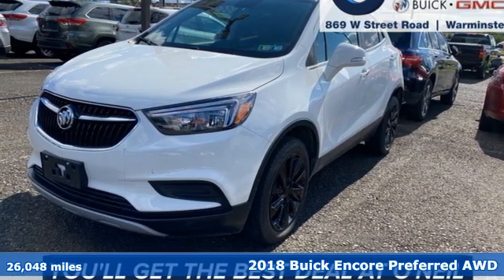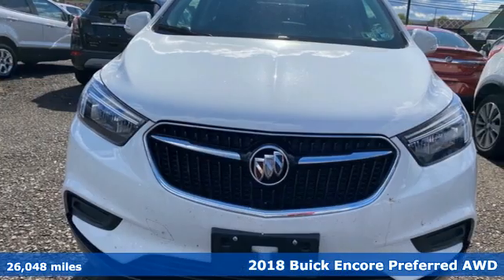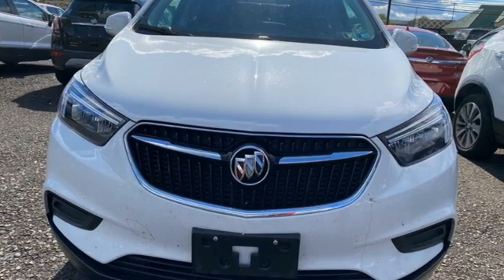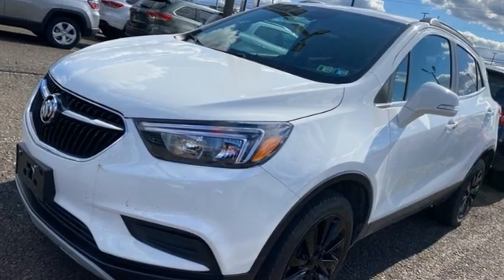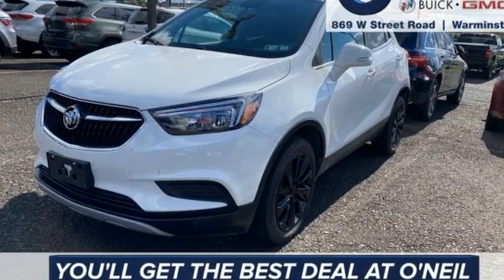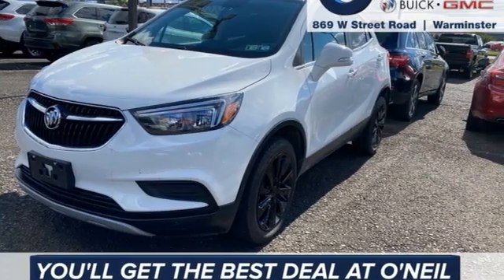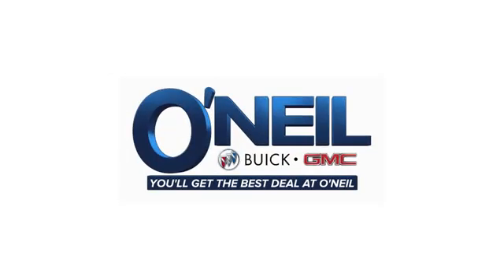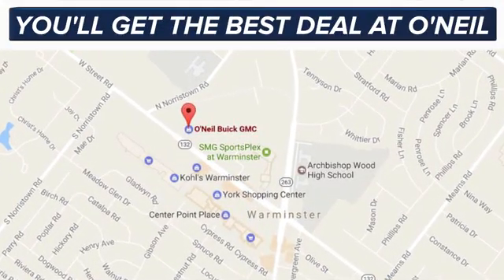Used 2018 Buick Encore Warminster PA Philadelphia, PA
Year: 2018
Make: Buick
Model: Encore
Trim: Preferred
Engine: ECOTEC 1.4L I4 SMPI DOHC Turbocharged VVT
Transmission: 6-Speed Automatic Electronic with Overdrive
Color: White
Interior: Ebony
Mileage: 26048
Stock #: BU7192A
VIN: KL4CJESB9JB569015
Recent Arrival! Priced below KBB Fair Purchase Price! This 2018 Buick Encore Preferred in Summit White features: ECOTEC 1.4L I4 SMPI DOHC Turbocharged VVT 6-Speed Automatic Electronic with Overdrive AWD CARFAX One-Owner. Clean CARFAX. Certified.brBuick Certified Pre-Owned Details:brbr * Vehicle Historybr * 24 months/24,000 miles (whichever comes first) CPO Scheduled Maintenance Plan and 3 days/150 miles (whichever comes first) Vehicle Exchange Programbr * Powertrain Limited Warranty: 72 Month/100,000 Mile (whichever comes first) from original in-service datebr * Warranty Deductible: $0br * Limited Warranty: 12 Month/12,000 Mile (whichever comes first) from certified purchase datebr * Roadside Assistancebr * Transferable Warrantybr * 172 Point InspectionbrbrbrOdometer is 6435 miles below market average! 24/30 City/Highway MPGbrbrAwards:br * 2018 KBB.com 5-Year Cost to Own Awards * 2018 KBB.com Brand Image AwardsbrbrbrOur model lineup is second to none! Make sure you swing in today to get an incredible deal on many new and used Buick and GMC models. These vehicles come packed full of features including a one-of-a-kind navigation system that will get you to any location efficiently and safely. Have kids and want to keep them entertained? Our Rear Seat DVD equipped vehicles will have them settled in for those long trips. The average family is getting larger and larger so make sure to check out our vehicles with the extra space with third row seating that can fit kids, dogs, adults, and more! Of course, when it gets chilly in those winter months, features like climate control and heated leather seating are exactly what your body needs for an early morning trip into work. Check out all of these features and more in our stock of vehicles. Other features include but are not limited to Power Moonroof, New Battery, New Tires, Non-Smoker Interior, Paddle Shifters, One Owner Carfax Certified, Premium Wheels, 30+ MPG, Premium Cloth Seating, New Brakes, Premium Sound System, Rear Bucket Seats, Remainder of Factory Warranty, Rear Back-Up Sensors, Remote Keyless Entry, Service Records Available, Steering Wheel Controls, Remote Start, Tow Package, Traction Control, XM Radio, USB Ports, and much more! Price excludes tax, tags, title, license, and dealer fees, additional rebates may apply. See our specials for more details.

Address:
869 West Street Road